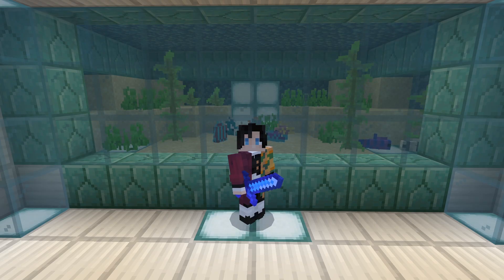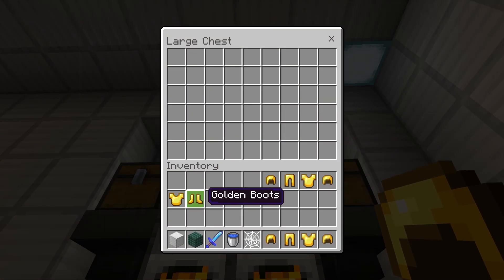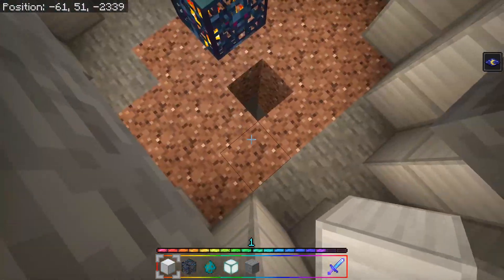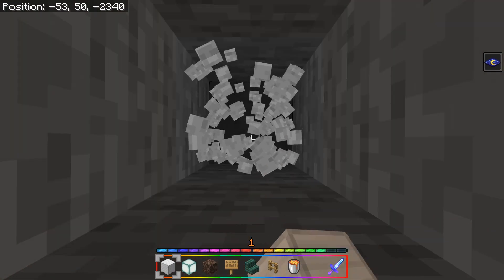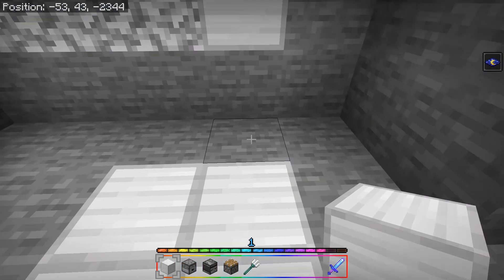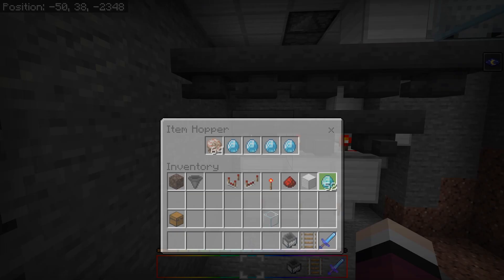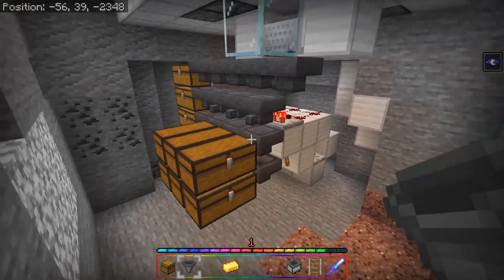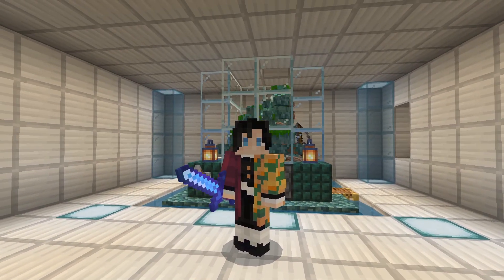Minecraft Bedrock: The BEST Trident and Drowned XP Farm Tutorial MCPE / Xbox / PS4 / PC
The best Minecraft Bedrock Trident and Drowned farm. This is very efficient and small minecraft bedrock trident and drowned farm. Get a lot of Tridents, Gold and Nautilus Shells in Minecraft Bedrock Edition.

Click this Link to Support me. Wait the 5 secs and click and then close all the tabs associated with it.

NOTE: Will be checking the email every sunday.